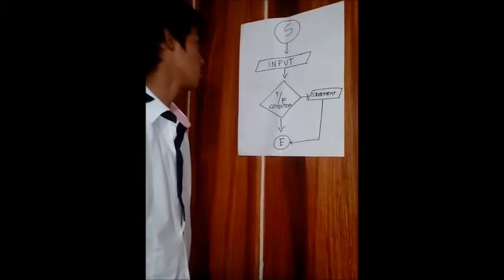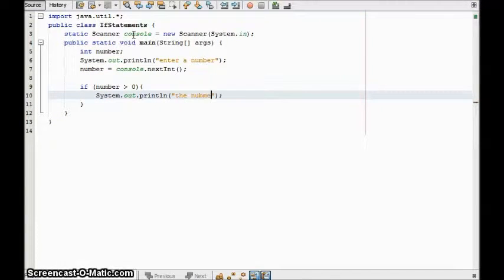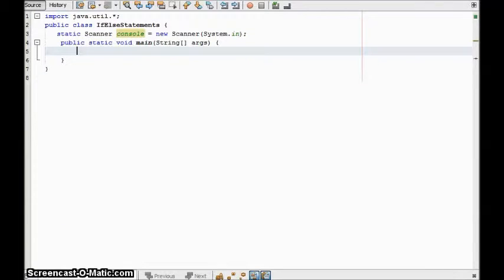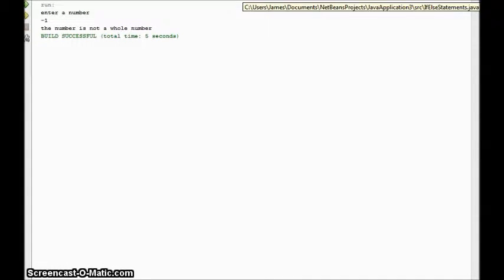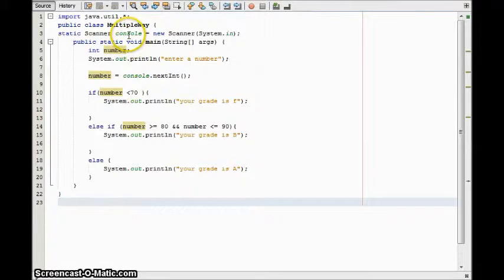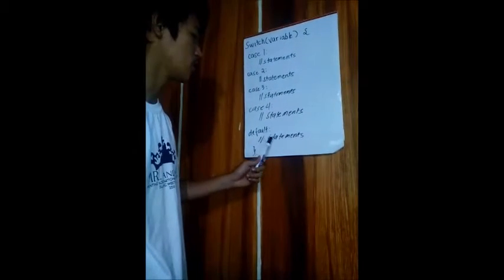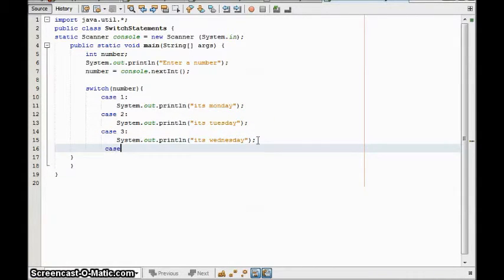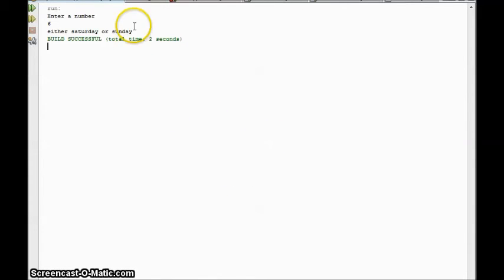Java Programming - CONTROL STRUCTURE